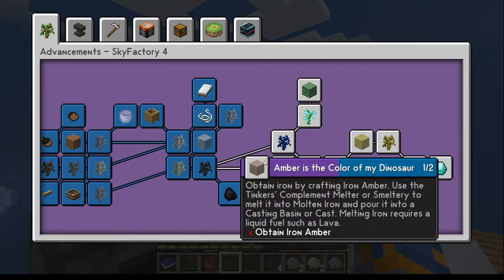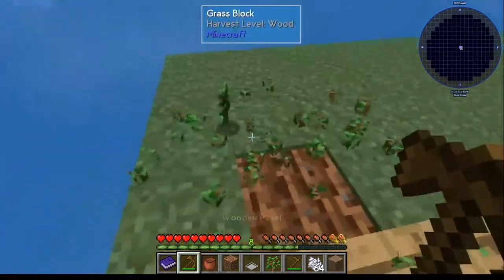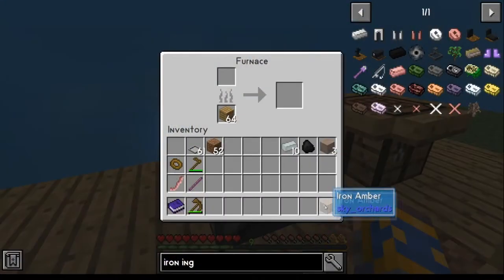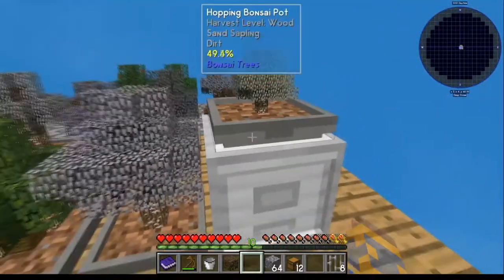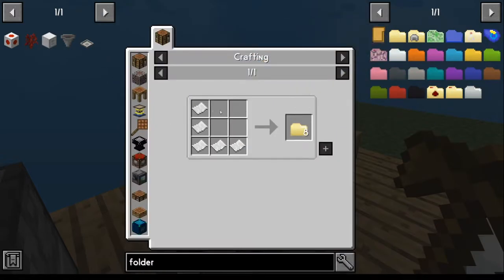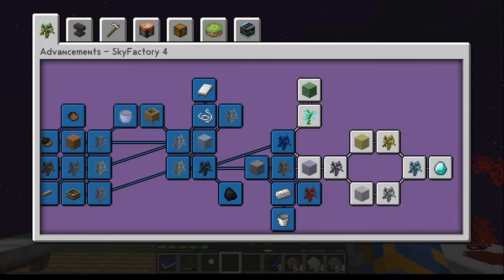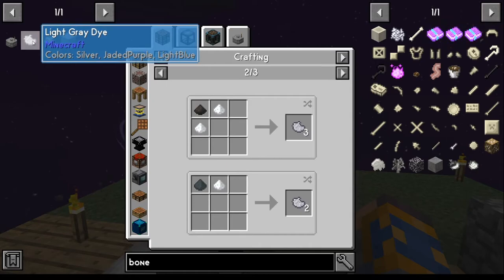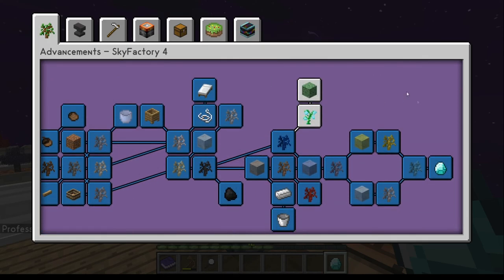SkyFactory 4 Breakdown of all Achivments Day 3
This is a breakdown of every achivment from Tin Amber to Diamond in Skyfactory 4.2.2.

Amber is the Color of my Dinosaur
Blue Man Group
Ironwood
Oh the Irony
Not a Helmet
Lead it Go
It's Electic
One Shiny Boi
Money Grows on Trees
Silver Surfer
Silver Spoon
This Tree is Forever
Trees to Diamonds